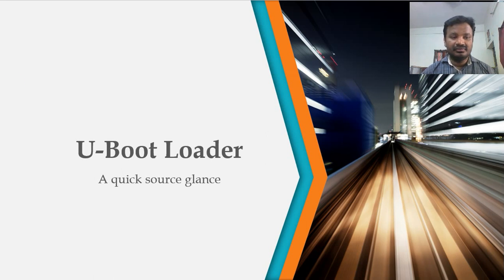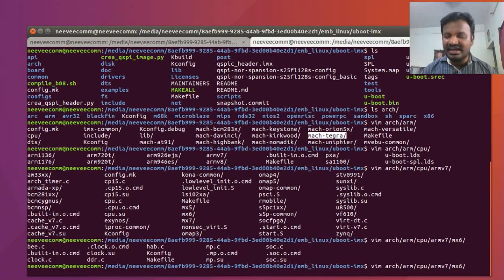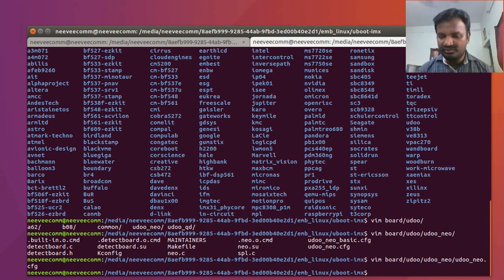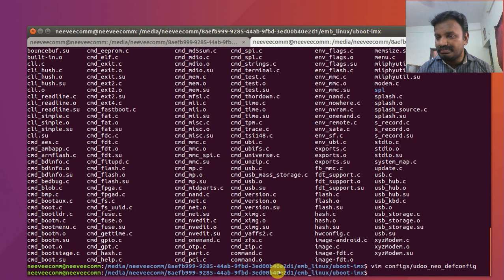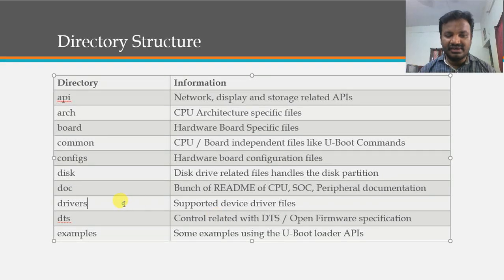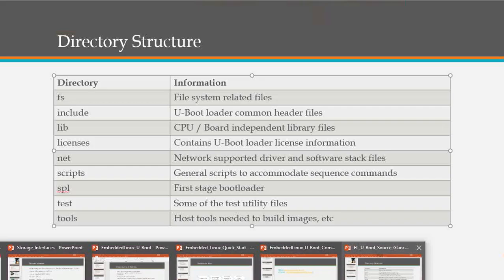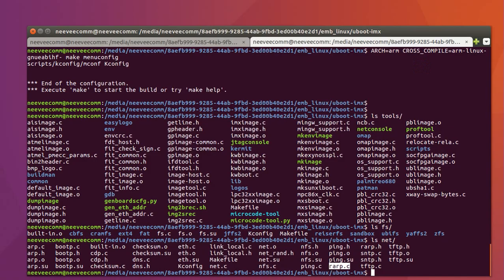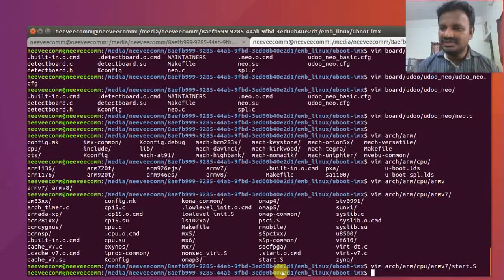Embedded Linux UBoot Code Walkthrough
Brief introduction about the U-Boot loader various directory and its related usage / information. Also presents the information u-boot boot start location and booting sequence as well.